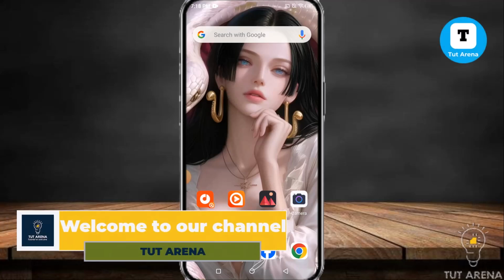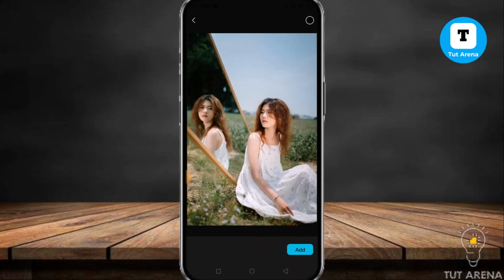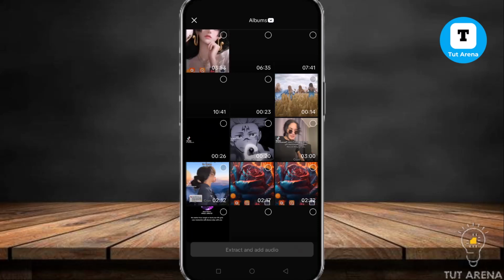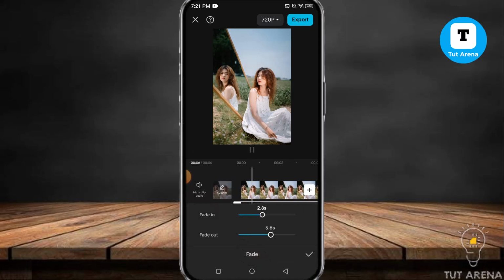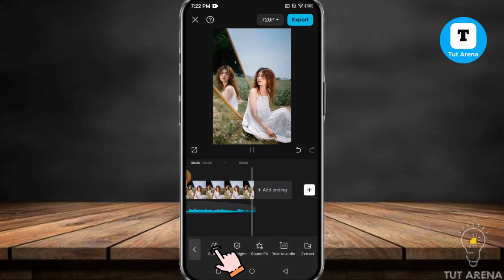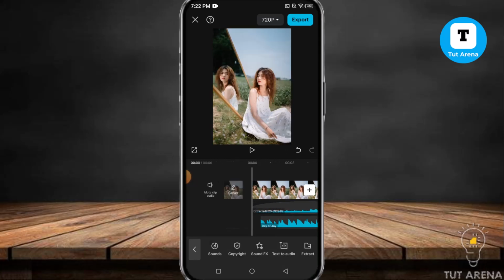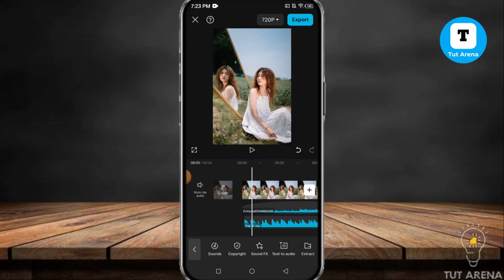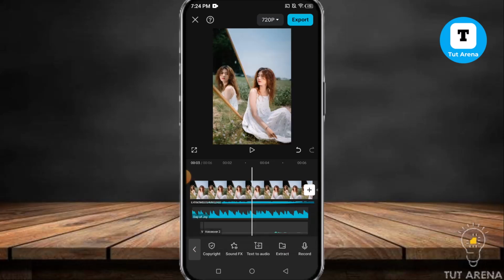How to Use CapCut to Edit Music Videos on Your Phone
In today’s video, we’ll show you how to use CapCut to edit music videos right from your phone, turning your footage into captivating visual stories. This tutorial will guide you through the essential steps, including importing your clips, syncing your footage with music beats, adding transitions, and enhancing your video with effects and text overlays. Whether you’re a beginner or looking to refine your skills, we’ll help you master the tools to create dynamic and engaging music videos using CapCut. By the end of this tutorial, you’ll be equipped to edit music videos like a pro, all from the convenience of your mobile device.